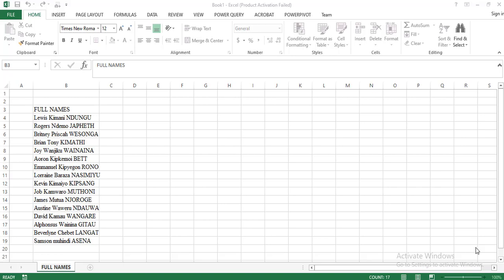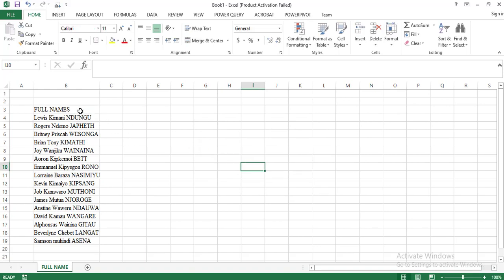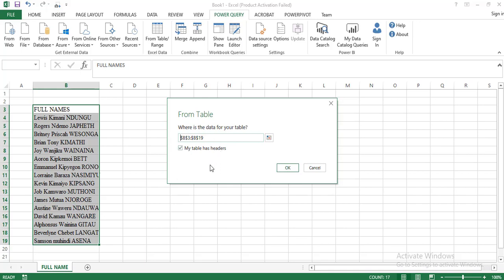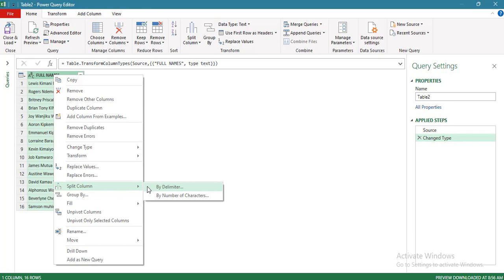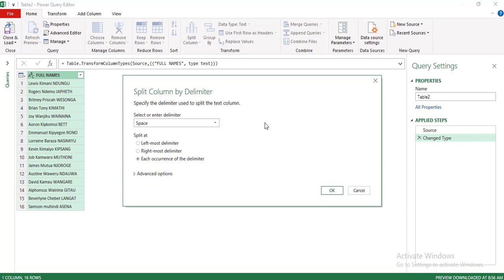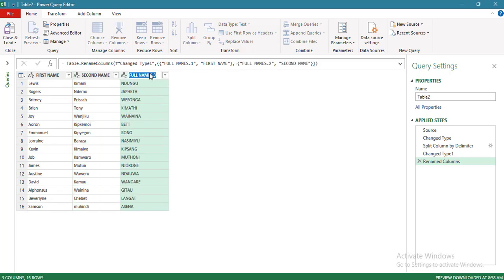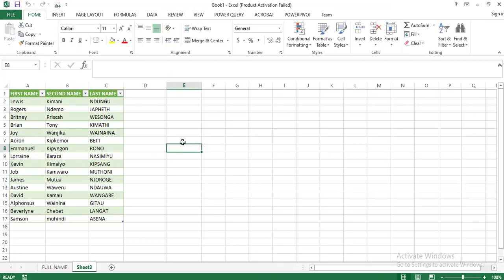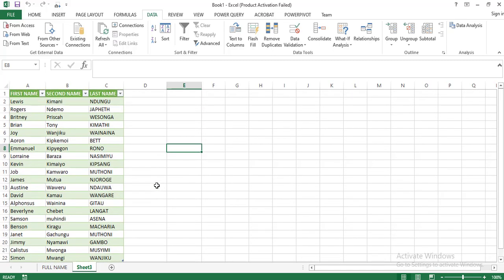Automatically Split Full Names into Firstname SecondName and LastName using Power Query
If you frequently receive excel data that contains full names in one column and have to apply complex formulas to split the data each time, then this is the video for you.
We take you through the process of automating the splitting of the full names into first name,second name and last name which only need to be undertaken once.
Any subsequent data, you only need to paste it and refresh the excel file and automatically the splitting is done for you.
1.Select the Column to split
2.Split the Column by Delimiter
3.Select the Delimiter
4.Rename the headers of the split Column
5.Close and Load the query